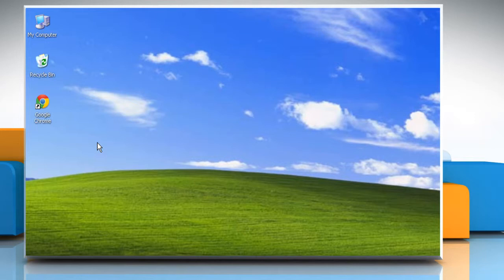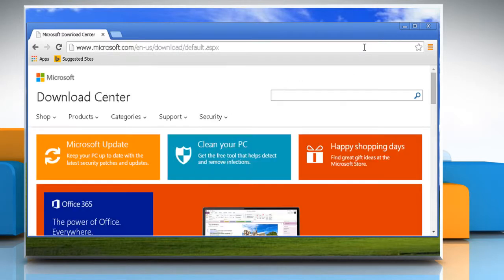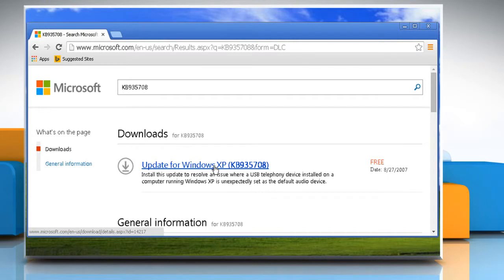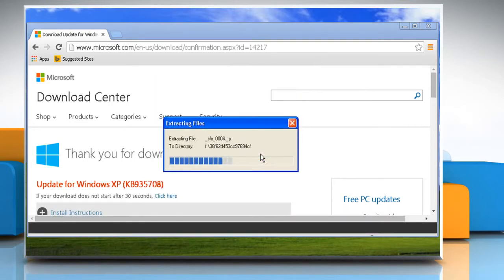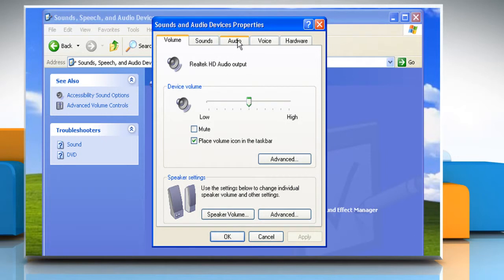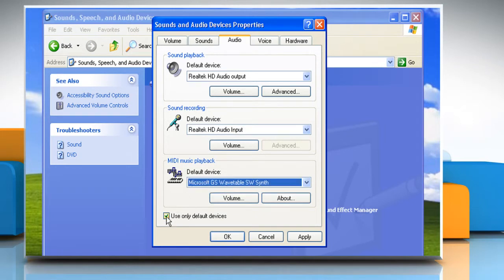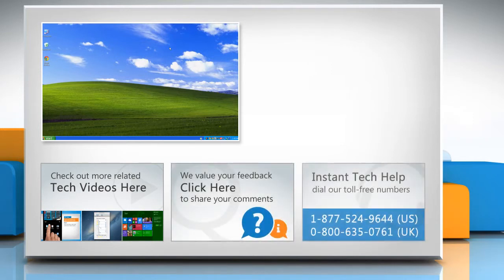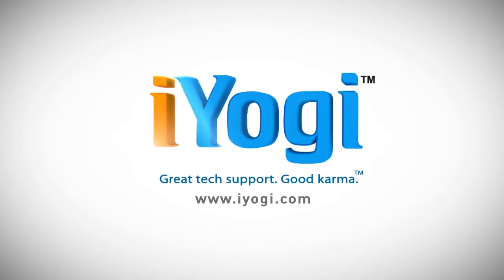Fix issues with Default Communications Device / Default Audio Device :Tutorial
Is the USB telephony device that you have installed on your Windows® XP PC, set as the default audio device even though other audio devices are installed on the computer? If you wish to resolve the issue when a USB telephony device is unexpectedly set as the default audio device in Windows® XP then follow the easy steps shown in this video.